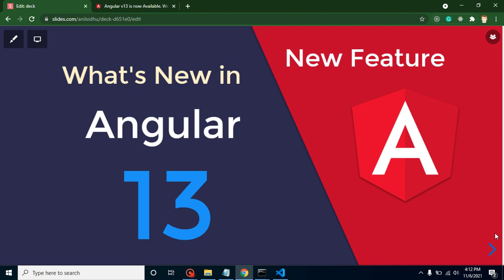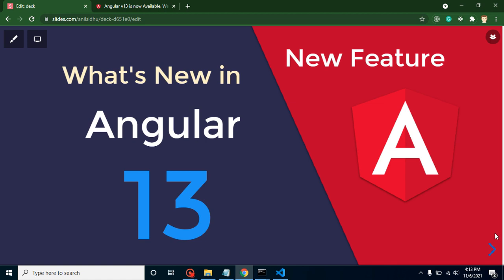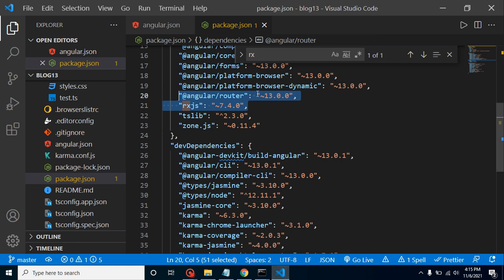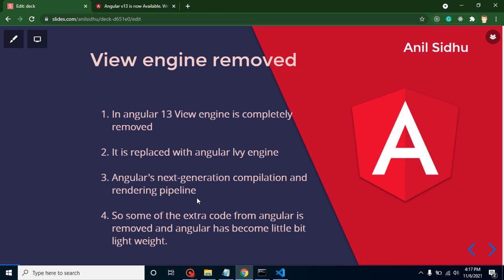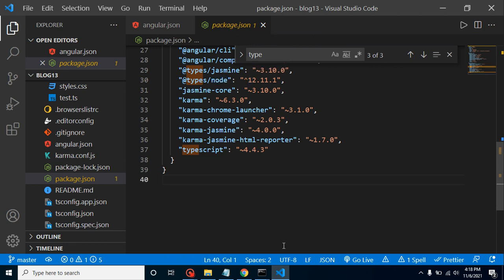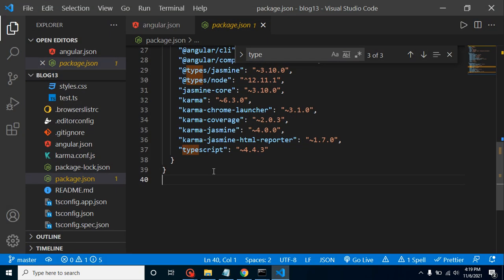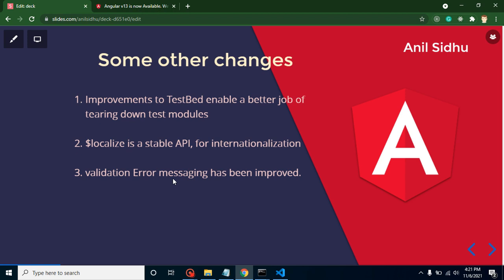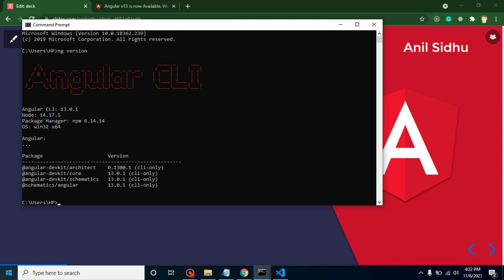Angular 13 new feature tutorial | what is new in angular 13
In this video we learn what is the new feature of angular 13 and we will talk about what's new in angular 13 latest version.

Main Points of this video is here
TypeScript 4.4 Support Module
View Engine is no longer available
Node js older than 12.0 is no longer supported
Improvements to the Angular CLI
Rxjs version updated
Validation Improvment.
IE 11support being removed
Some more changes...